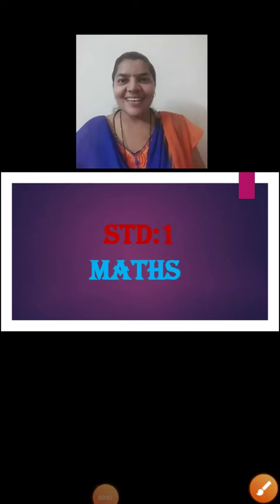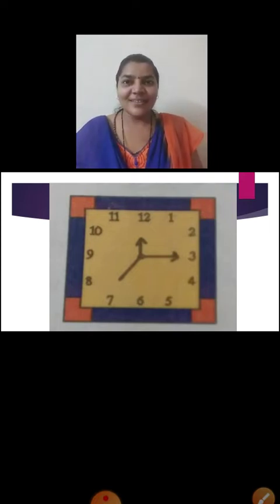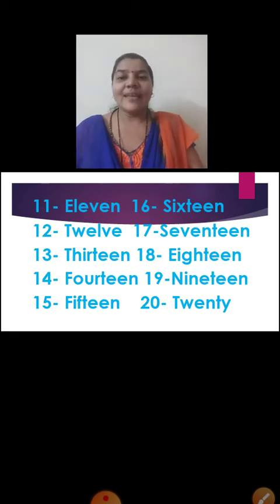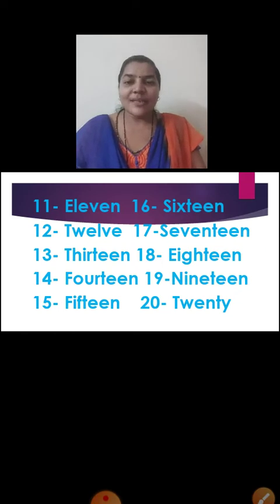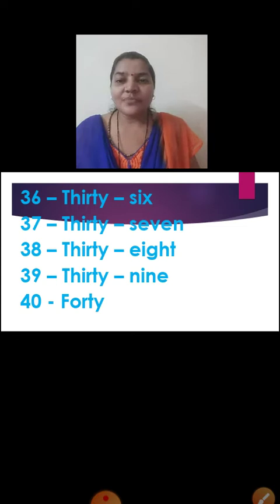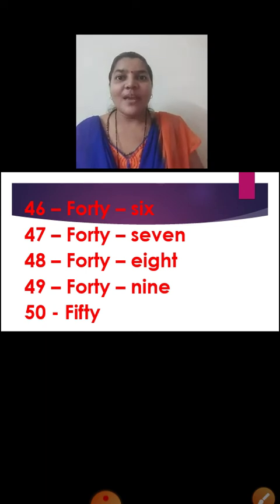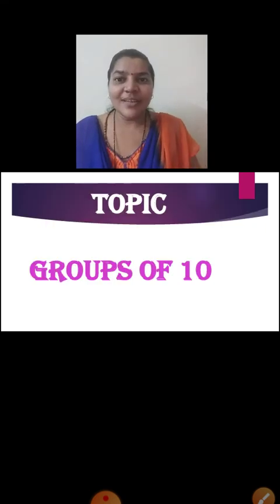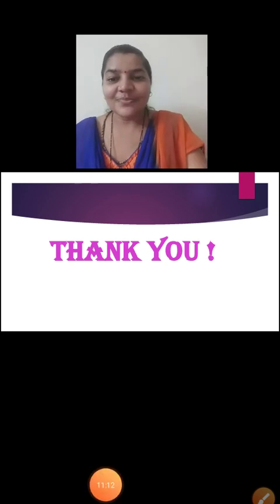Class 1 | Maths : Numbers names 1 to 50 groups of 10 : Part 1 | 22 May 2020